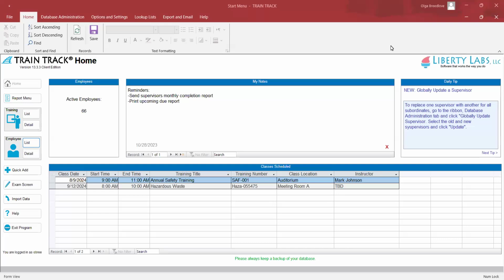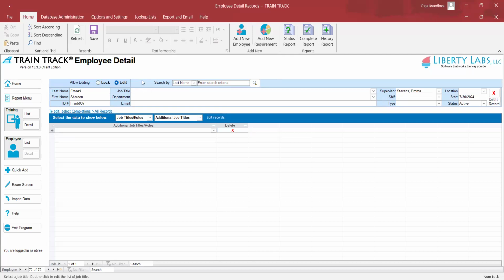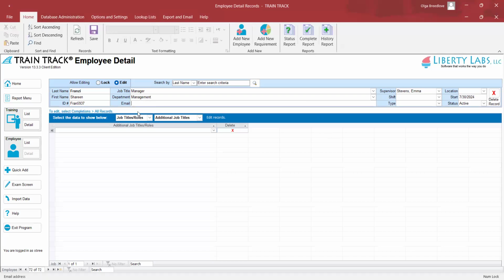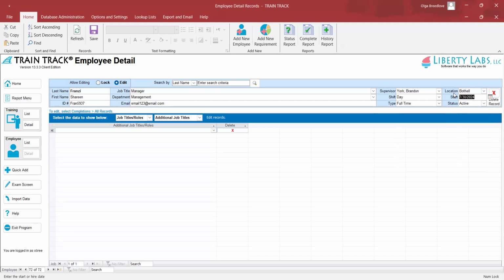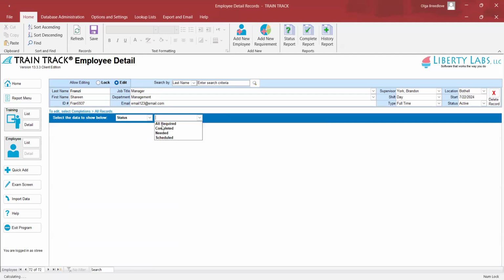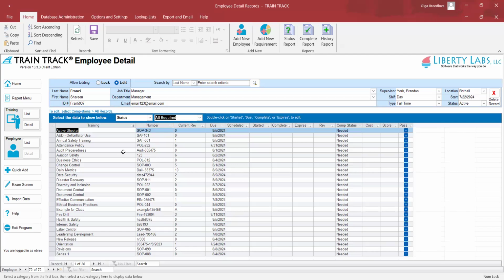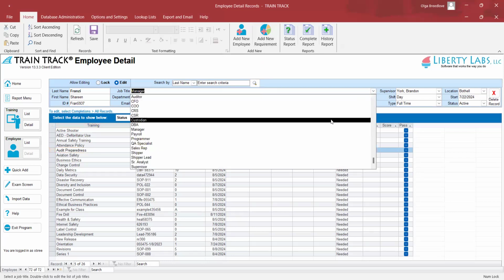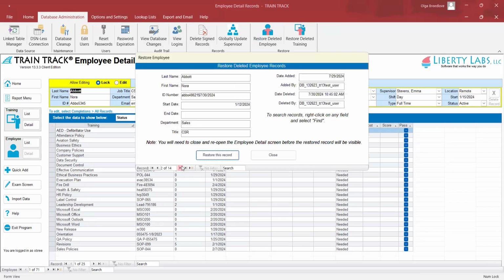TRAIN TRACK Client - Employees (Add, Edit, Delete)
Add, edit and delete employee records, and restore deleted employee records.